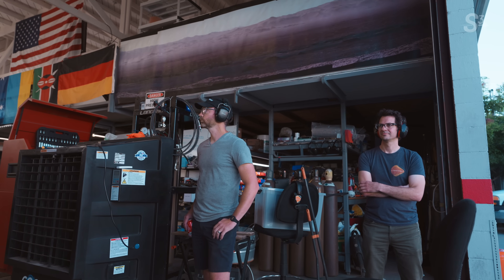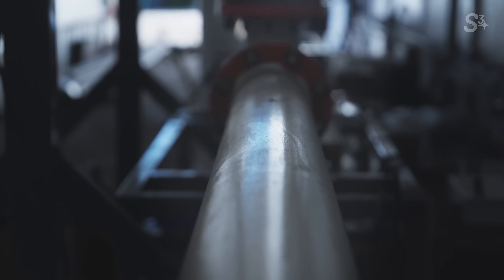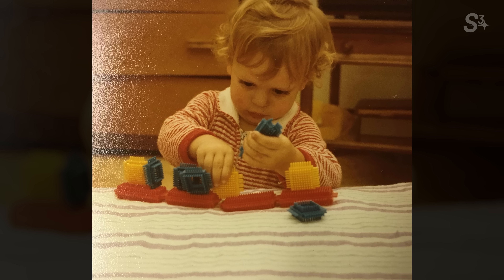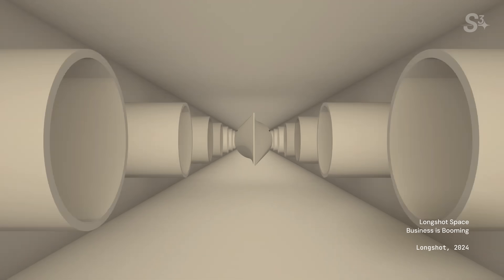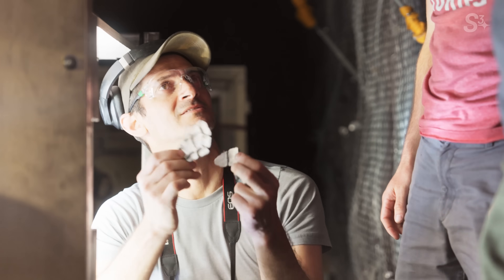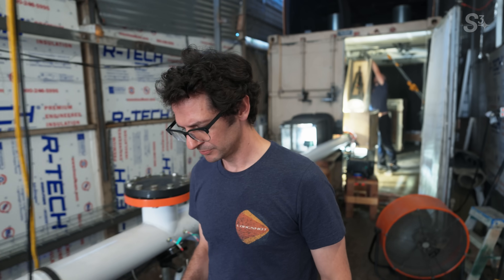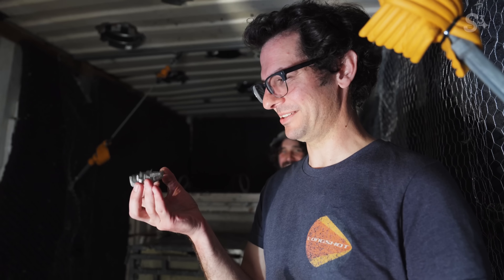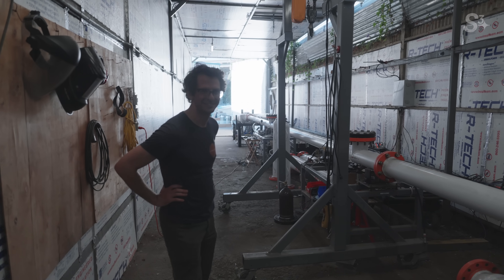They're Building an Actual Space Gun | Longshot Space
They built a space gun in Oakland, CA to "help colonize the entire solar system." Longshot Space for Episode 57 of S3

“Here’s How Much It Would Really Cost to Build a Moon Colony”

“SpaceX raises prices for rocket launches and Starlink satellite internet as inflation hits raw materials”

“How Much Does It Cost To Launch a Falcon 9 [and Other Rockets]?”

“Longshot Space closes over $5M in new funding to build space gun in the desert”

“Tonopah to be home to experimental hypersonic testing facility”

“Longshot targets $10/kg launch costs with Nazi uber-cannon on steroids”

“Pneumatic cannon will send cargo into space at a speed of 30 M”

“STARTUP WORKING ON SUPER-LONG TUBE THAT SHOOTS STUFF INTO ORBIT AT MACH 30”

“How Will SpaceX Bring the Cost to Space Down to $10 per Kilogram from Over $1000 per Kilogram?”

“T-minus 6 Seconds: Starship (and Humanity’s) Next Major Step Into Space”

“The Cost of Space Flight Before and After SpaceX”

“To cheaply go: How falling launch costs fueled a thriving economy in orbit”

“Moore’s Law Meet Musk’s Law: The Underappreciated Story of SpaceX and the Stunning Decline in Launch Costs”